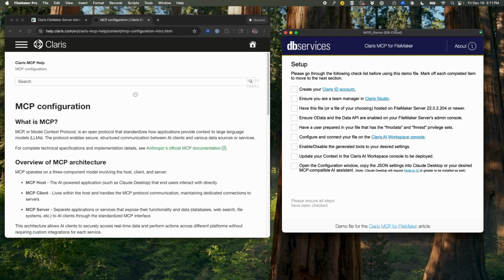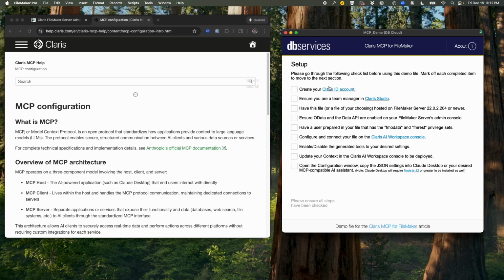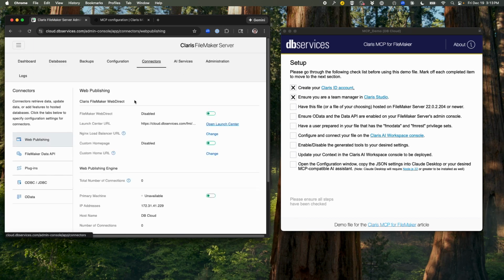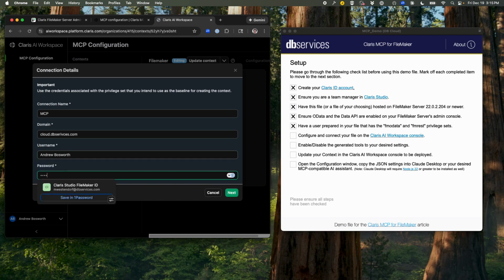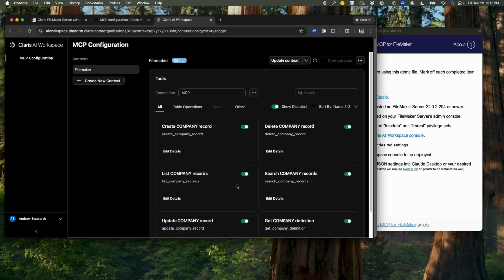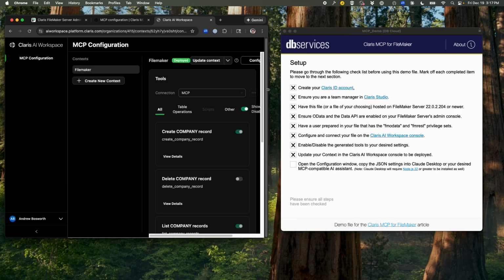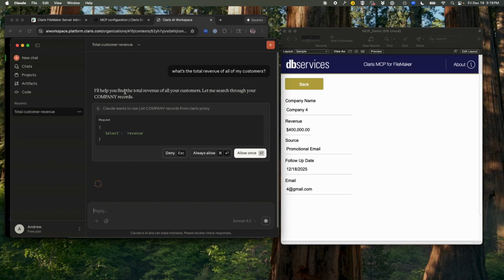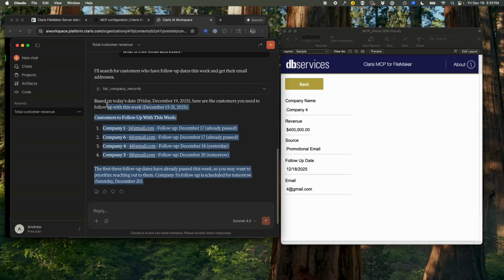Claris MCP for FileMaker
Claris MCP is now available for the Claris FileMaker platform, introducing a standardized, zero-code way to connect AI assistants directly to your FileMaker data. This powerful integration enables real-time data access, analysis, and automation—making AI more accessible than ever within FileMaker solutions.

Read the article and download the sample Claris MCP for FileMaker file.

Visit our Free Webinar Library and sign up for an upcoming webinar or download a replay of a past webinar: